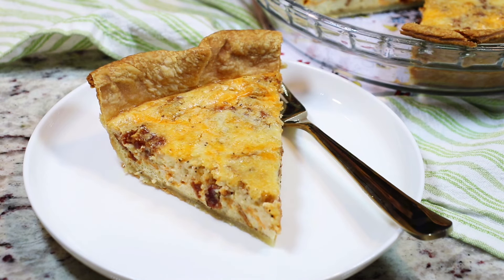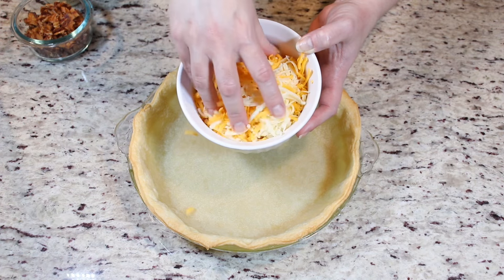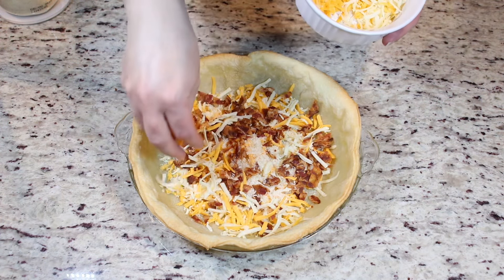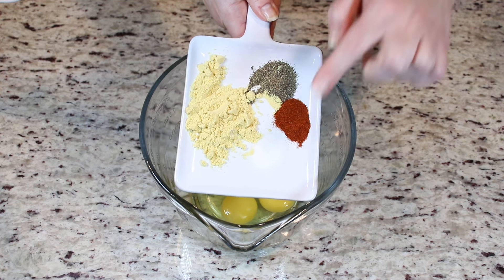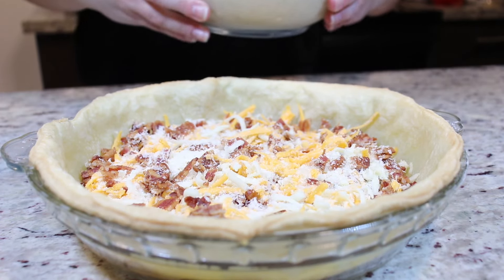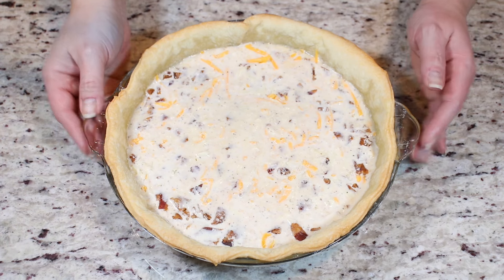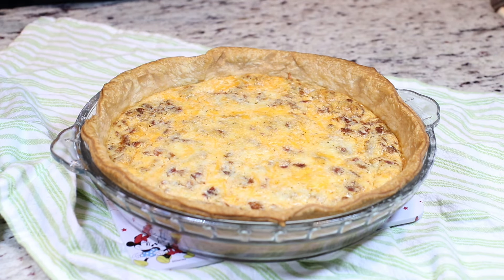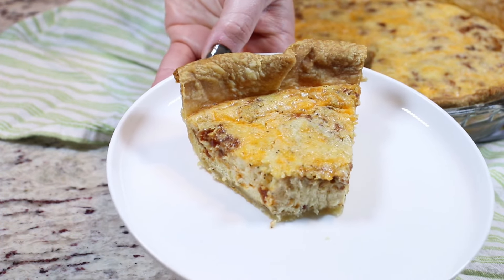10-Minute Quiche Recipe | 3-Cheese Bacon Quiche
Hi everyone!

This quiche recipe is my go to at all times! It is easy to make and you can prep this quiche in 10 minutes, with a store bought refrigerated crust or a frozen crust that has been thawed. It is delicious, cheesy and has a wonderful bacon flavour! You can make this for brunch, lunch or even dinner! I love serving this quiche with a side salad, and my family loves it! You can adjust the filling add ins and spices to your liking.

Make it, you’re gonna love it!

Ingredients:

4 large eggs

1/2 cup milk

1/2 cup heavy cream

1 package of bacon, cooked and finely chopped

1/2 cup shredded mozzarella cheese

1/2 cup shredded sharp cheddar cheese

1/3 cup grated Parmesan cheese

1/2 teaspoon salt

1/2 teaspoon black pepper

2 teaspoons mustard powder

1/4 teaspoon paprika

1 - 9 inch pie shell (blind bake & cool before adding
filling)

Double Crust Pie Pastry | Easiest Pie Crust Recipe!